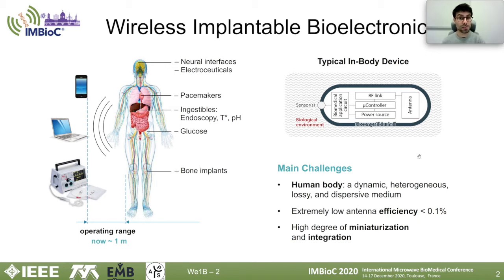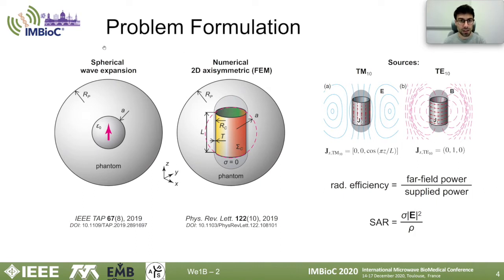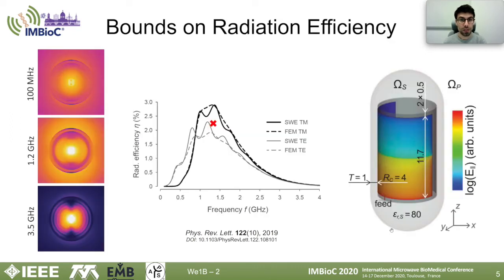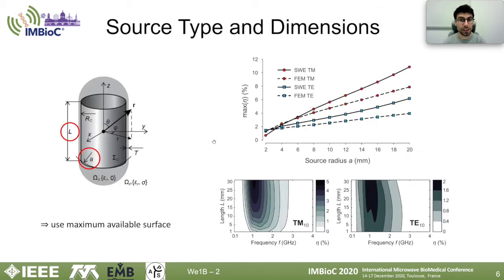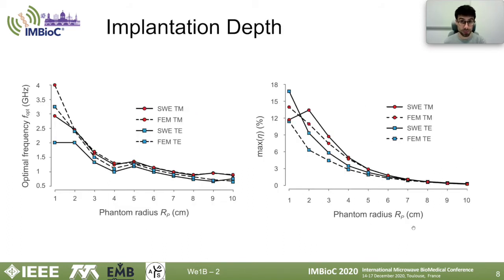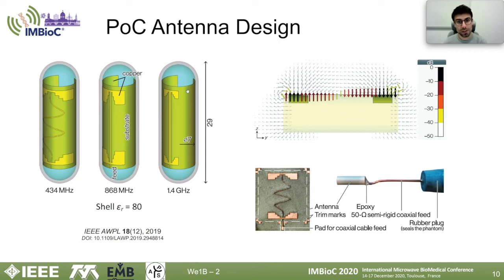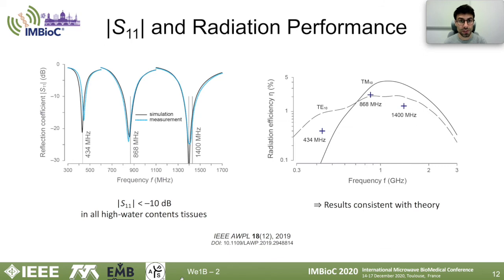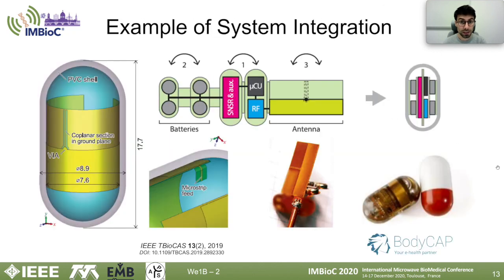Application of fundamental radiation bounds to bio-antenna design | IMBioC 2020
Special session on Antennas and Wireless Power for Biomedical Applications
Date: Wednesday, December 16, 2020 | 14:00 (Paris time)
Session Chairs: Yong-xin Guo (National University of Singapore), John Ho (National University of Singapore)